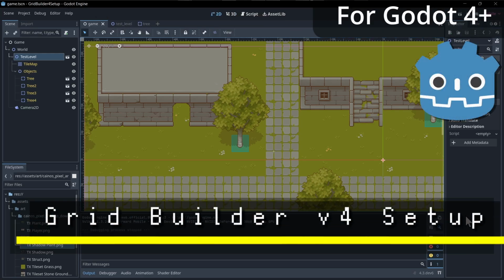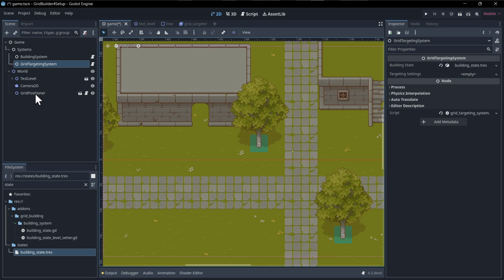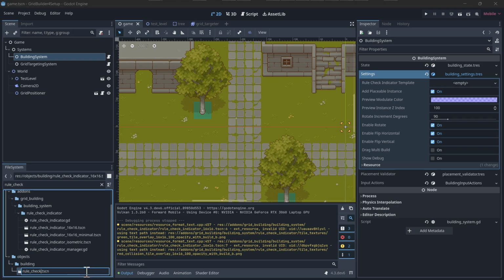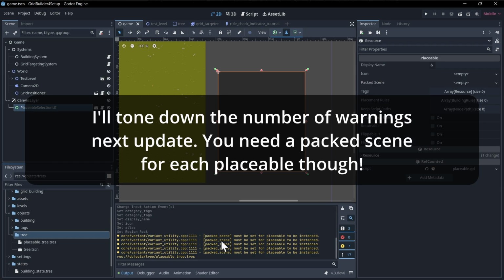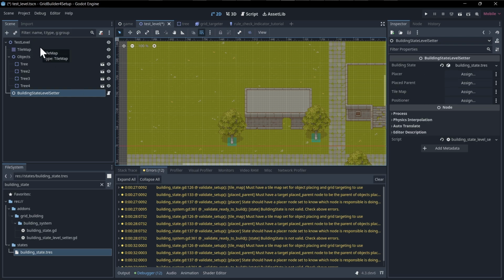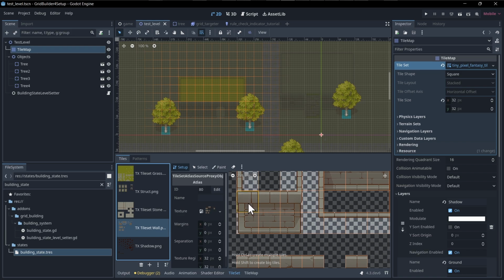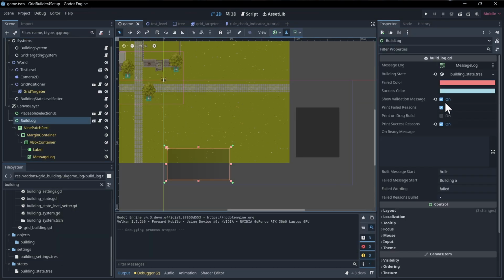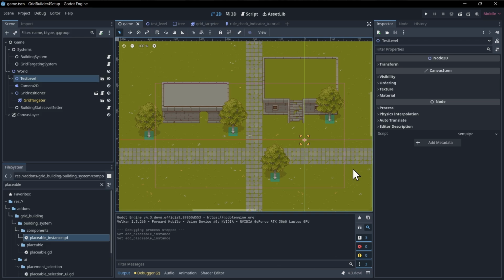Grid Builder 4.0 Setup Guide - Godot 4 In-Game Place Objects on 2D Grid Plugin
Grid Building 4.x is now Grid Placement — same plugin, current version

4.1 Setup Guide (Recommended as quite a bit has changed)

How to Setup / Upgrade to Grid Builder Plugin V4.0.x - My object placement plugin for Godot 4 2D TileMap games. New update features PlaceableInstance references to placeable that each object was created from to help in saving and sharing system data through BuildingState for easy reference between totally different scenes.